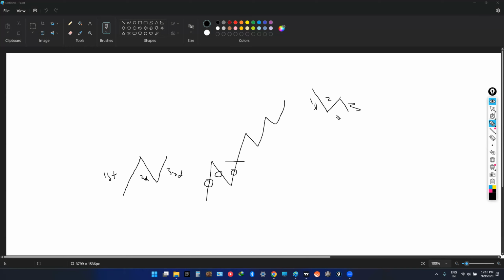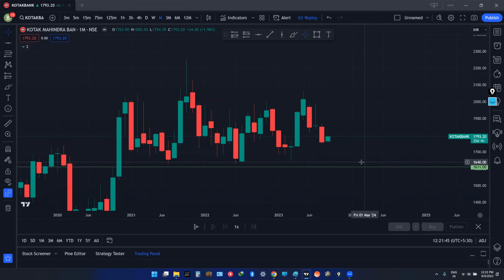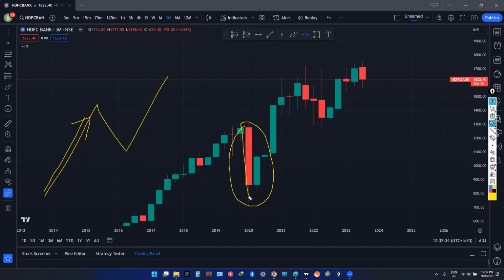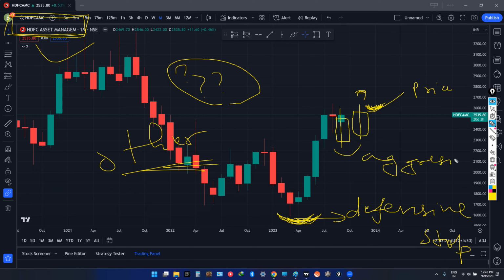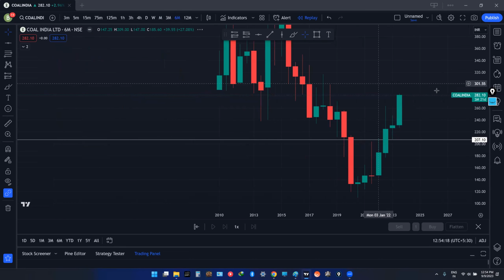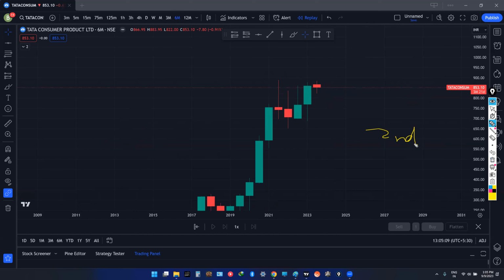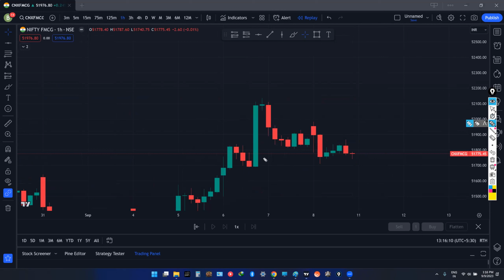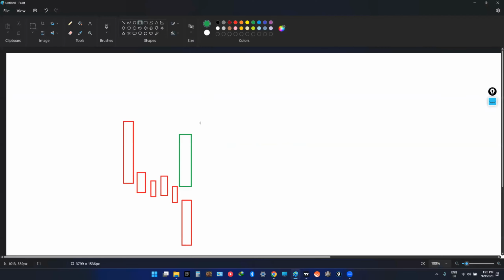Session 7 - All about StopLoss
In this video, you will learn about what is StopLoss, how to apply StopLoss and why StopLoss is so important.